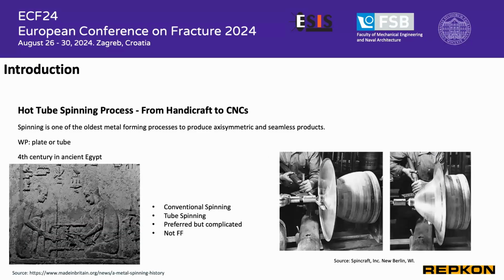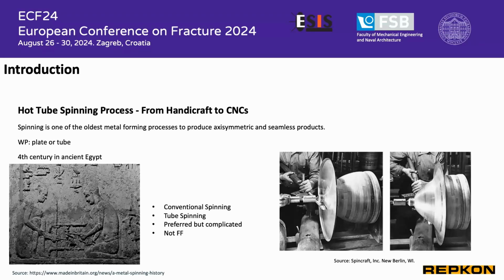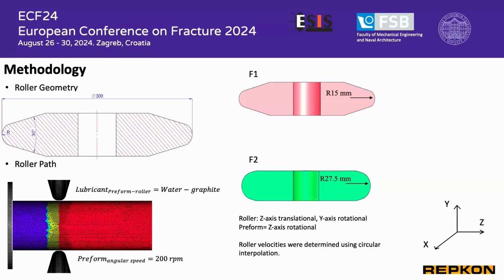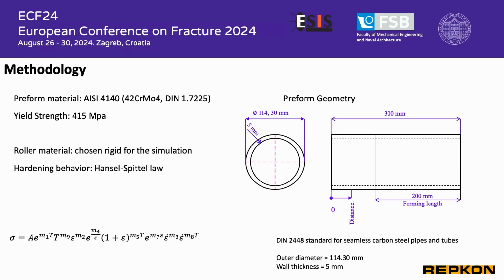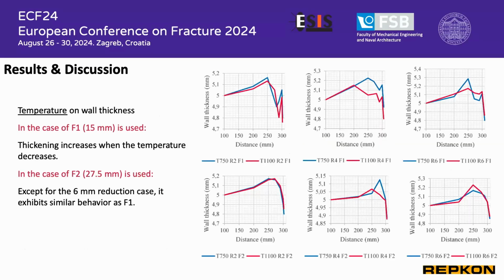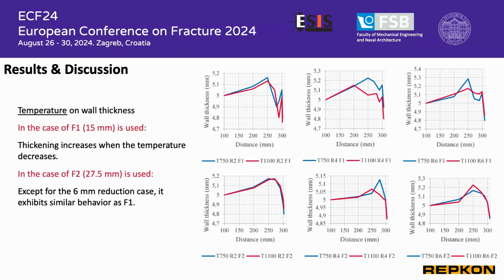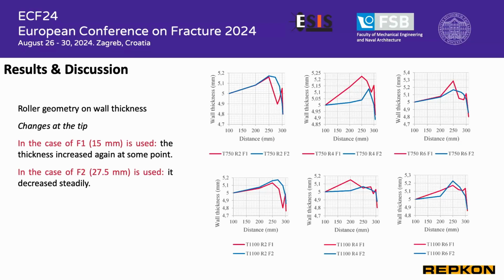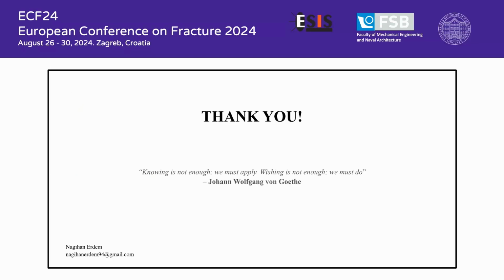EFFECT OF PROCESS PARAMETERS ON FINAL GEOMETRY AND QUALITY IN HOT TUBE SPINNING PROCESS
Erdem, Nagihan